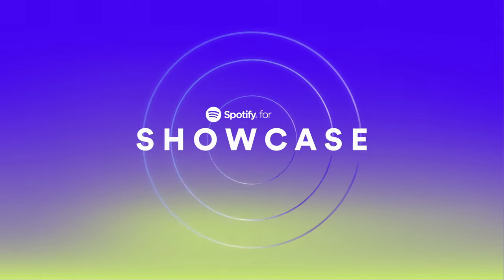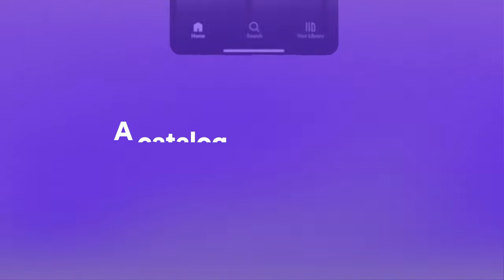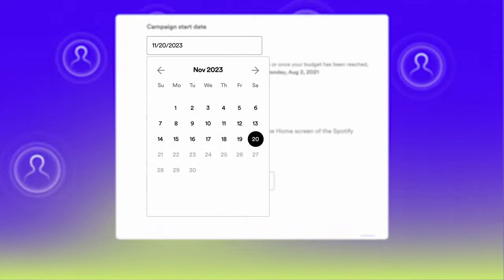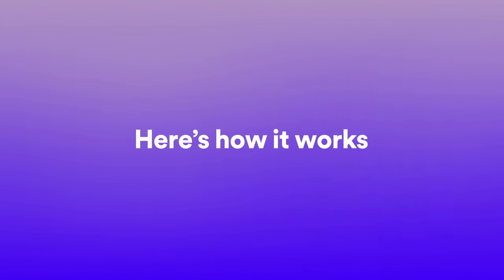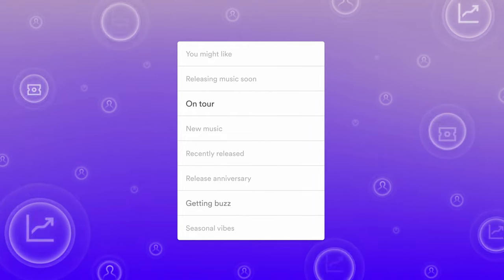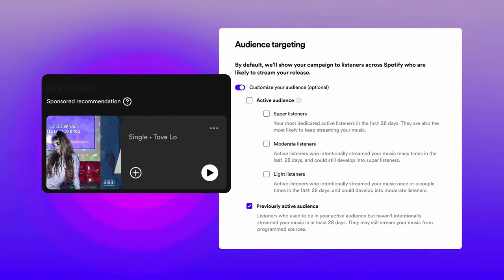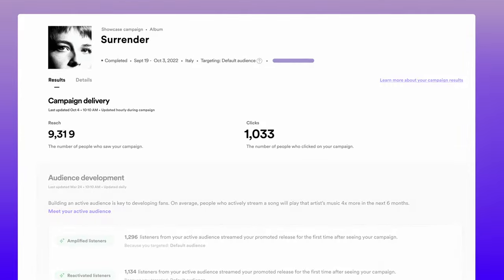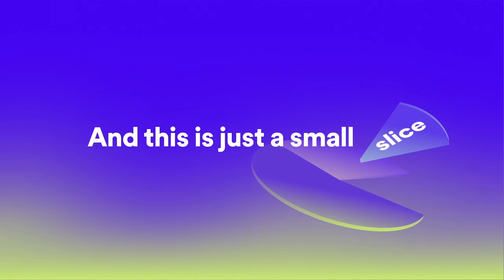Showcase: A Campaign Tool to Give Your Music Its Moment on Home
Showcase is our newest tool made for marketing music. It gives you and your team more flexibility when it comes to promoting  the releases you want, when you want, to the listeners you want to reach – right on Spotify’s Home.